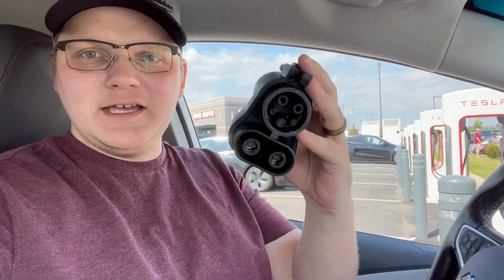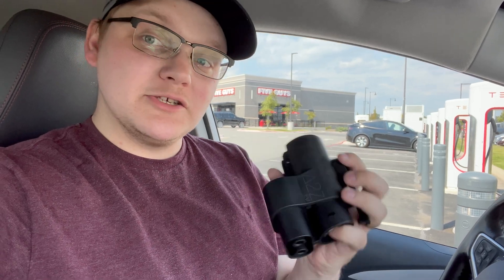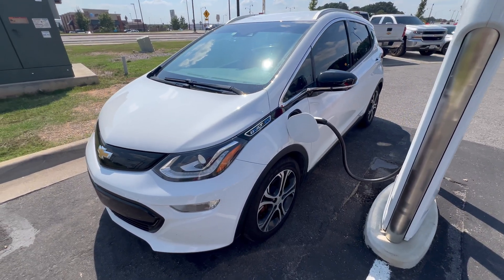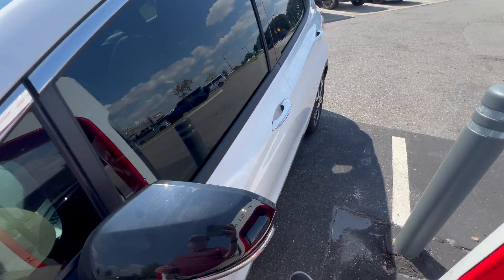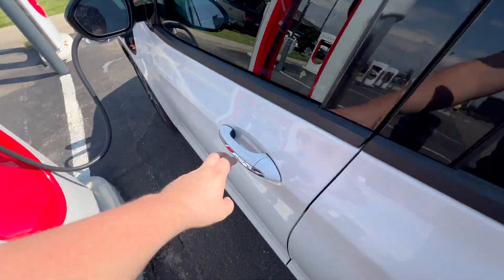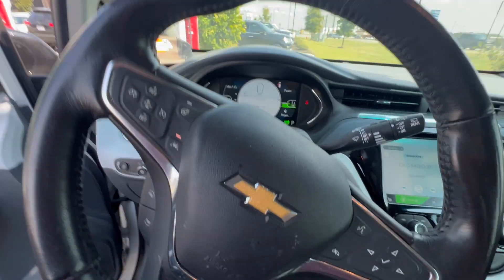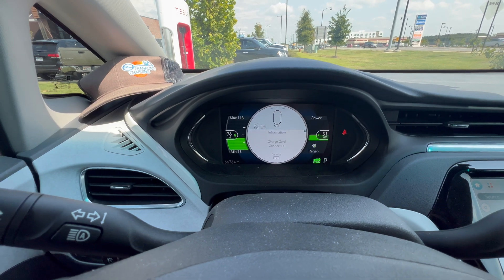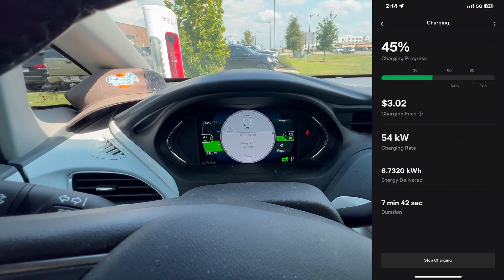I Charged My Chevy Bolt on a Tesla Supercharger & Here's What Happened!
n this exciting video, I take you on a journey as I charge my Chevy Bolt at a Tesla Supercharger, and you won't believe what happens next! As electric vehicles become more popular, understanding the charging network is crucial, especially for Chevy Bolt owners and enthusiasts. Join me as I explore the capabilities of the Chevrolet Bolt EV and the compatibility with Tesla's charging infrastructure. Watch as I share my firsthand experience with charging the Chevy Bolt at a Tesla Supercharger, discussing the advantages and challenges I faced along the way. Whether you're a seasoned EV geek or just curious about electric vehicles, this video will provide valuable insights into the world of EV charging and the future of electric mobility. Don't forget to tune into the EV Geek Podcast for more discussions on electric vehicle technology and trends. If you're considering a Chevy Bolt or any electric vehicle, this video is a must-watch! Let's dive into the unique world of EV charging and see if the Chevy Bolt can successfully charge at a Tesla Supercharger.